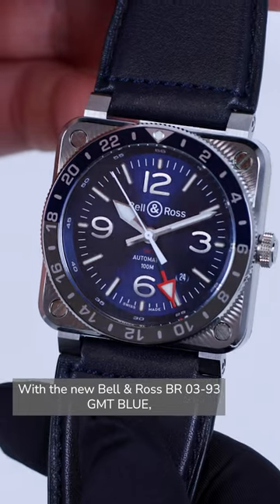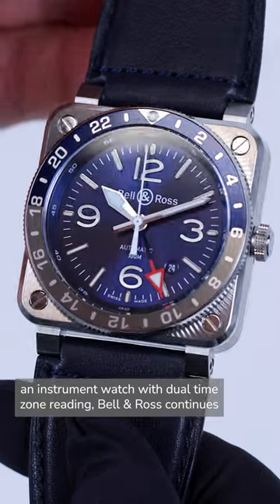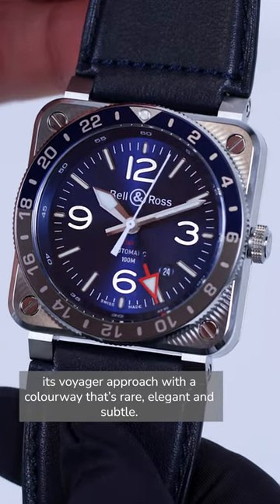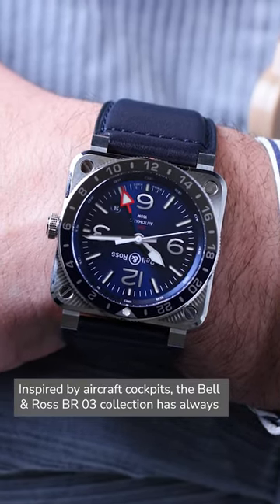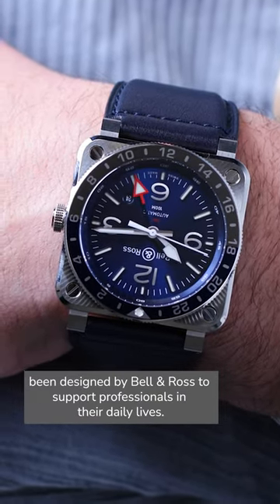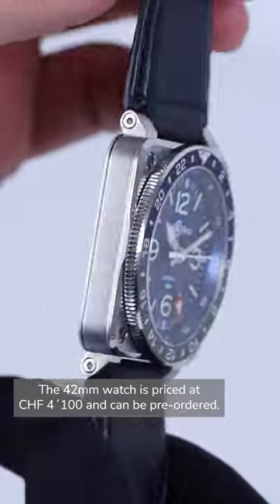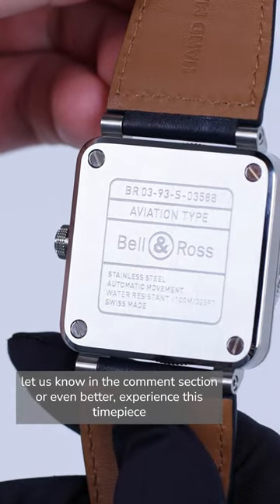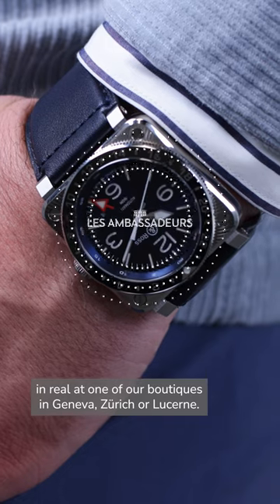Watches & Wonders 2023: Bell & Ross BR 03 93 GMT BLUE - Ready to conquer the sky?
For the first time launched in 2007, the Bell & Ross GMT has made his way through the jungle of watches and found its place into many watch lovers heart. Here we go go again; A new version is here, with a more contemporary look and everything on point - the perfect watch for travelers and professionals.